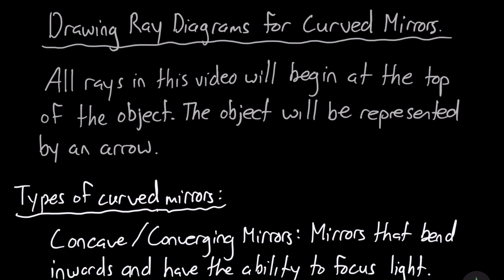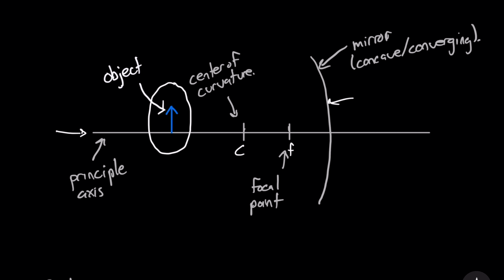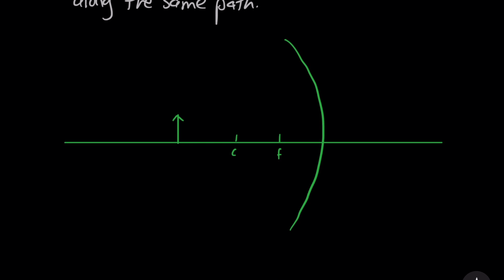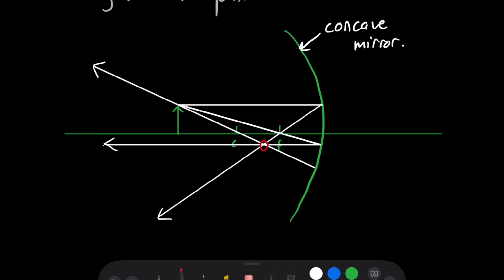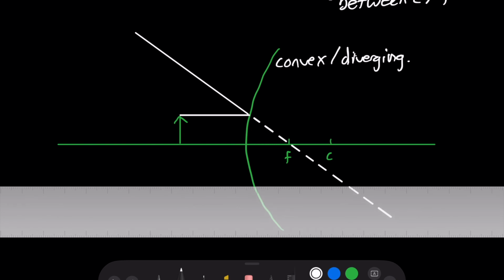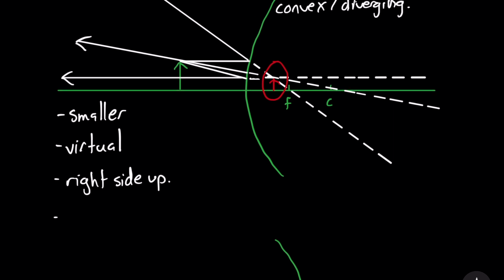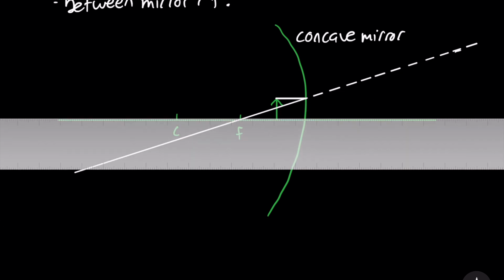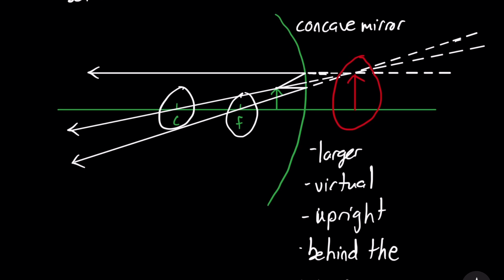Ray Diagrams for Curved Mirrors (Converging and Diverging)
In this video, I show you the basics behind drawing ray diagrams for both converging and diverging mirrors. Two examples are explained for converging mirrors with one having the object behind the centre of curvature and the other having the object in front of the focal point.